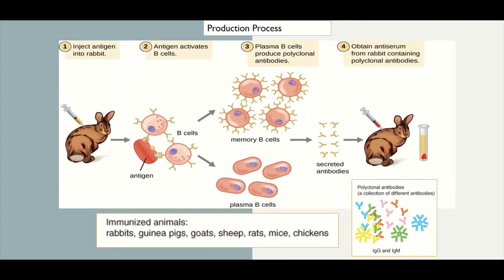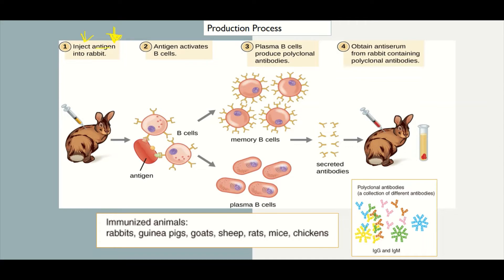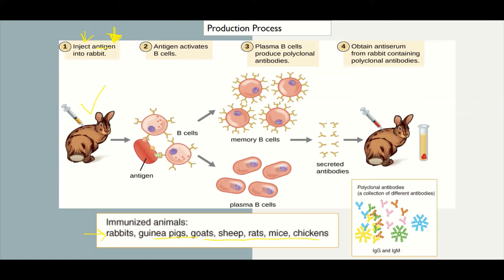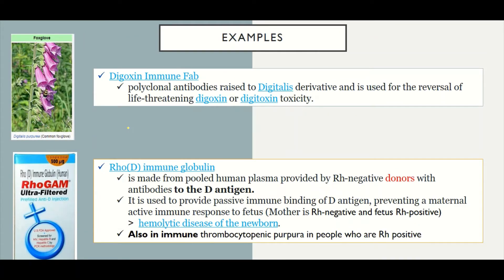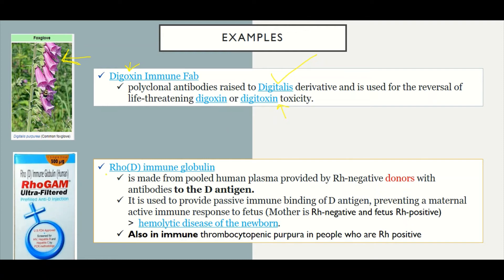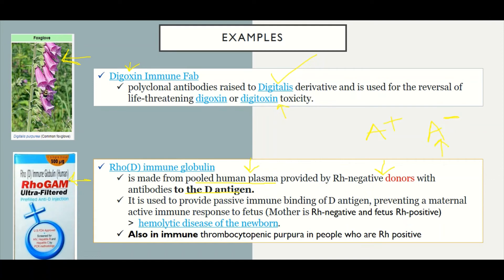Polyclonal Antibody Production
Using laboratory animal immunization.